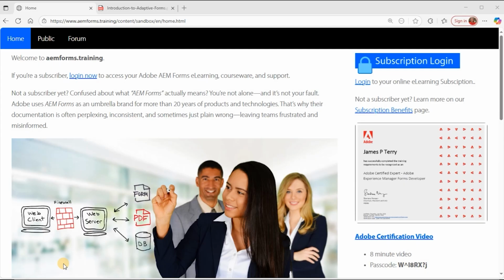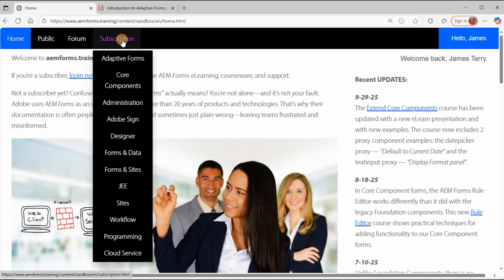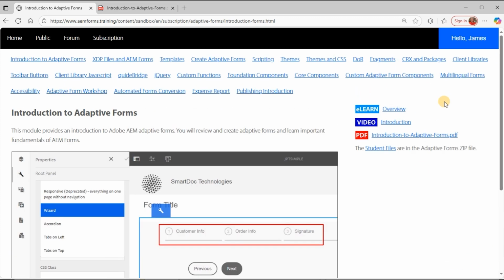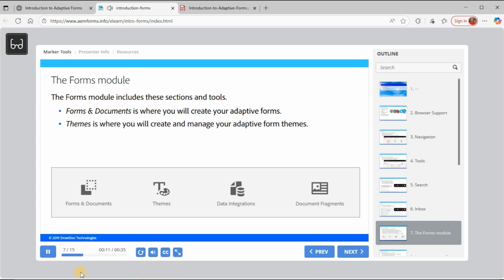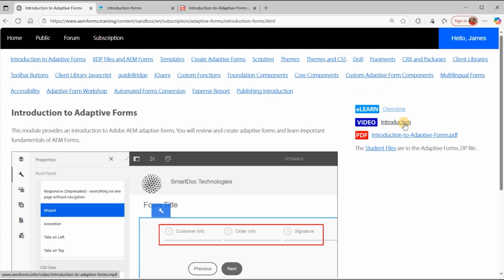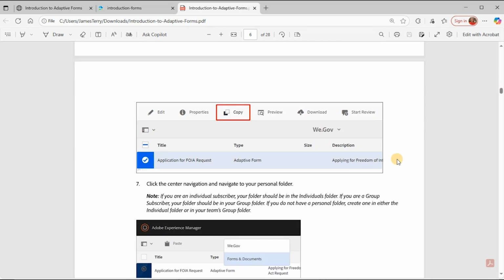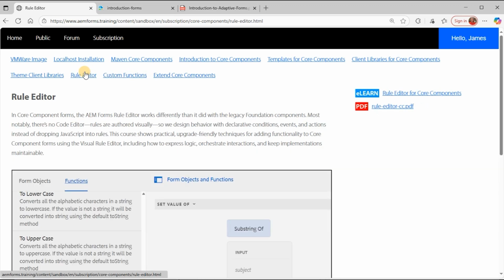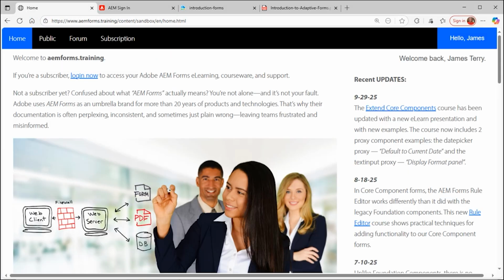Welcome to aemforms.training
Take a 5-minute tour of aemforms.training, the hands-on hub for Adobe AEM Forms (AEM 6.5). JP Terry signs in and shows how your personalized learning path unlocks under Subscription. See how modules and courses are organized: an interactive eLearn briefing, a PDF Student Manual with step-by-step labs, optional videos, and downloadable Student Files. You’ll also visit public resources like the Knowledge Base, Known Issues, and Sandbox Servers (OSGi & JEE). These help you move faster and avoid dead ends. Whether you’re an Adaptive Forms developer, Maven programmer, AEM administrator, or PDF form veteran, the modules follow a practical sequence for your role.